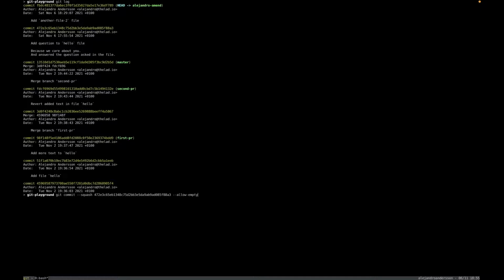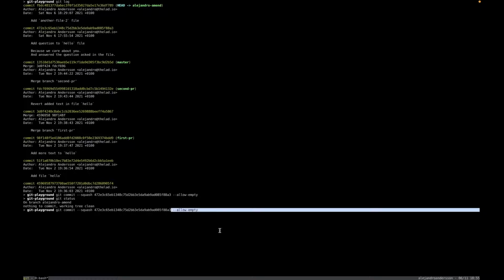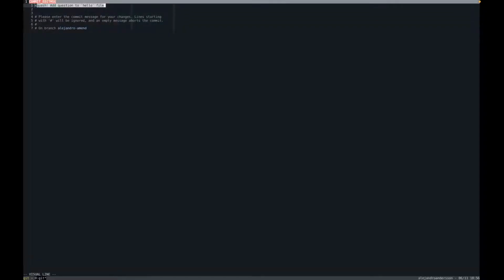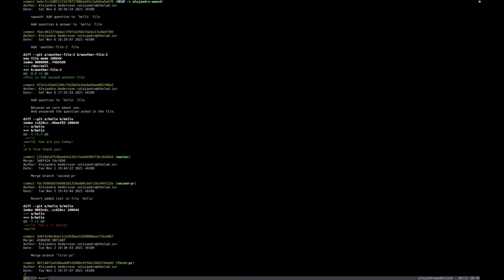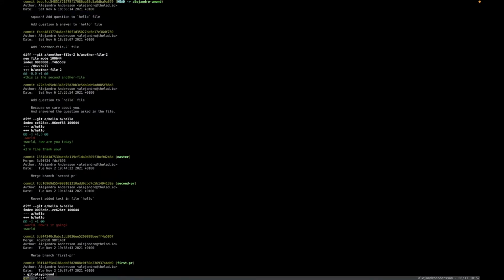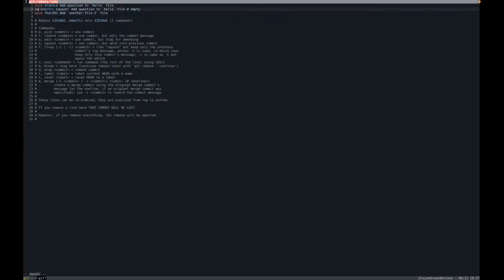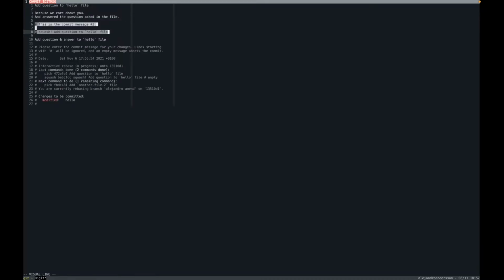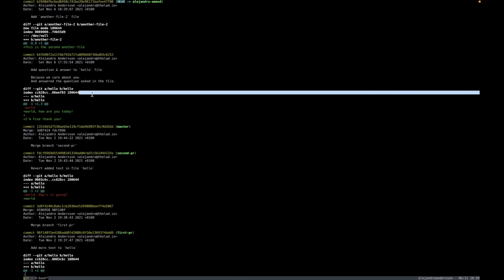03. git commit --fixup / --squash — 4/4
Using fixup and squash commits to correct typos, fixing errors, updating commit titles/messages, bugs etc.

I'm also using few flags that are not the scope of this project but just to list them:
- git commit -v
- git log -p
- git diff --cached
- git rebase -i [main branch]
- git rebase -i --no-autosquash [main branch]
- git rebase -i --autosquash [main branch]
- git commit --squash [commit hash] --allow-empty